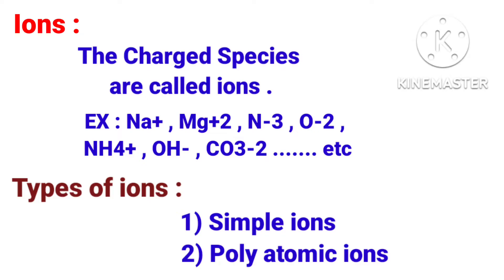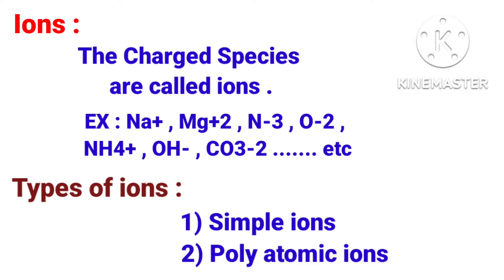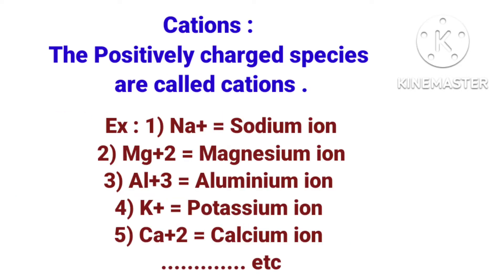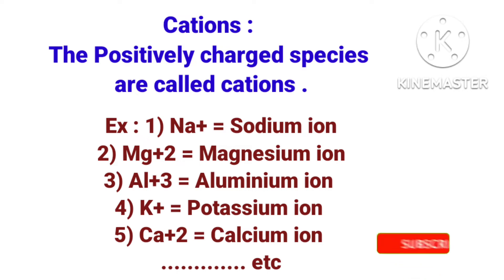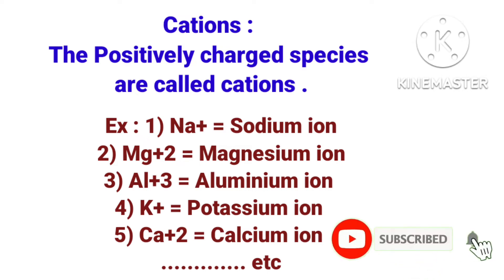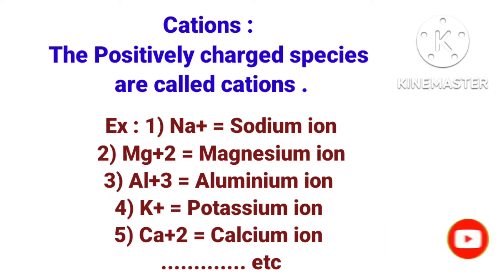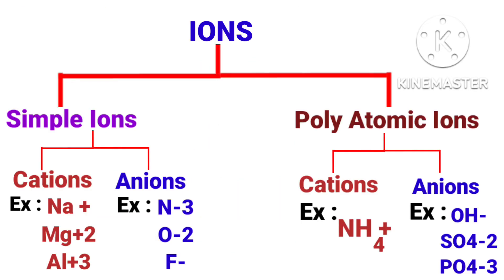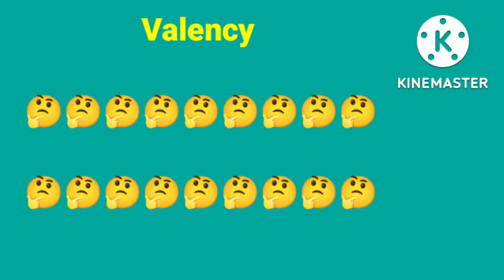IONS || TYPES OF IONS || CATIONS || ANIONS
Atom, element, compound, molecule & mixture link 👇👇 ,

Cathode & anode ray tube experiments 👇👇 ,

J J Thomson Atomic model & it's limitations 👇👇 ,

Rutherford gold foil experiment 👇👇 ,

Isotope, isobar, isotone, isodiaphers, isosters, iso electronic species 👇👇 ,

Wave theory of light and wave length 👇👇 ,

EMR Spectrum & corpuscular Theory 👇👇 ,

Spectrum and it's type 👇👇 ,

Bohr's Atomic Theory & it's postulates (Part-1) 👇👇 ,

Bohr's Atomic Theory & it's limitations (part-2) 👇👇 ,

Bohr - Bury rules 👇👇 ,

De-broglies wave theory , 👇👇 ,

Bohr's - Sommerfeld extension Theory 👇👇 ,

Quantum mechanical model of an atom 👇👇,

Shapes of s p d f orbitals & diagrams 👇👇 ,

Nodes & angular nodes & radial nodes 👇👇 ,

Quantum numbers , 👇👇 ,

Aufbau principle , 👇👇,

Paulie's exclusion principle 👇👇,

Hunds rule 👇👇 ,

nlx method & 1 to 30 atoms electronic configuration 👇👇 ,

Important formulas from atomic structure lesson , 👇👇 ,

27) 1A to 8A atoms names with symbols , 👇👇👇 ,

28) Manikanta home tour ... 👇👇👇,

Please Follow me in social media by given below links ,

👍👍 Please support me . I want your 👍👍 support .. ☺️😇